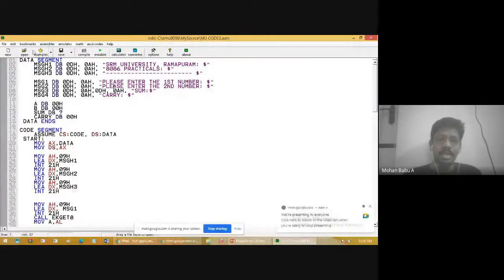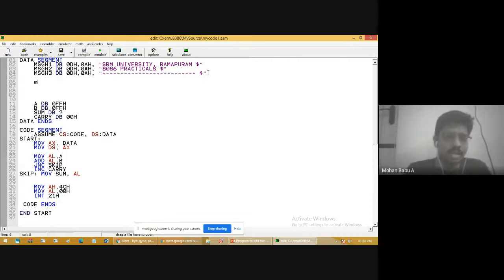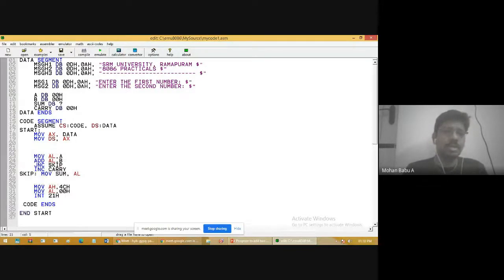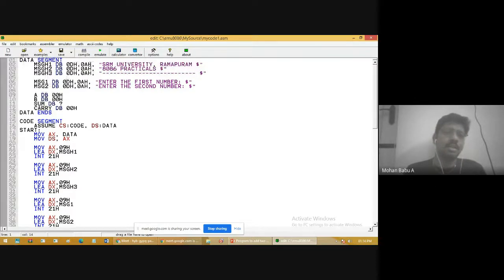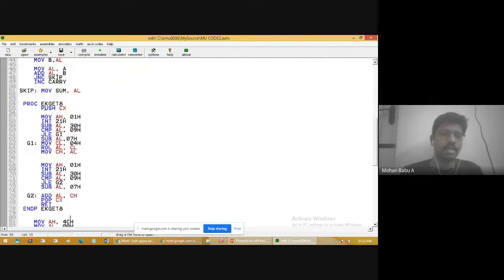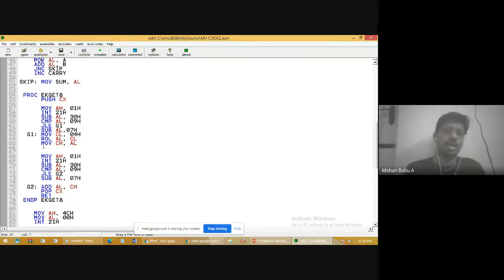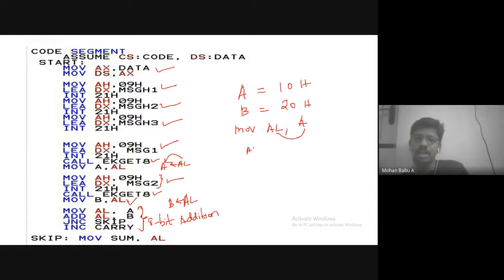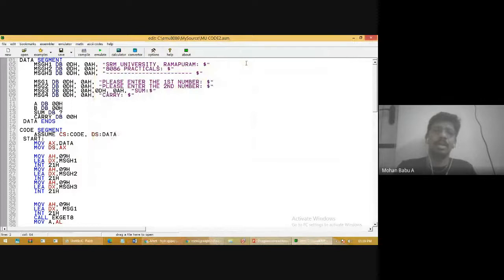Program to add 8-bit number ( Getting the input from user screen) || EMU8086 || 8086 Programming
8086, microprocessor, programming, EMU8086